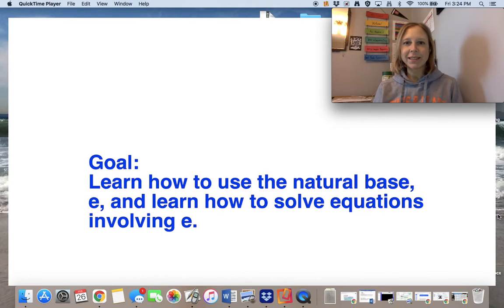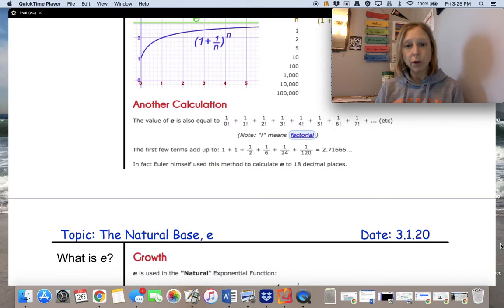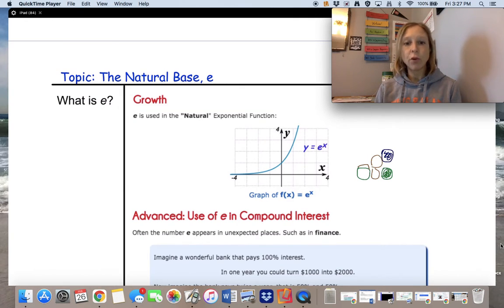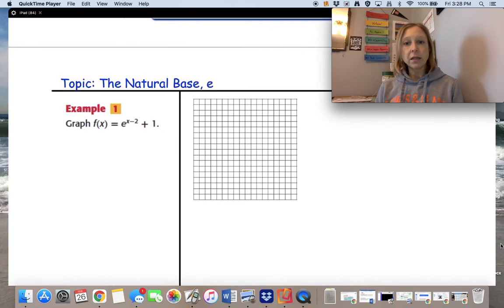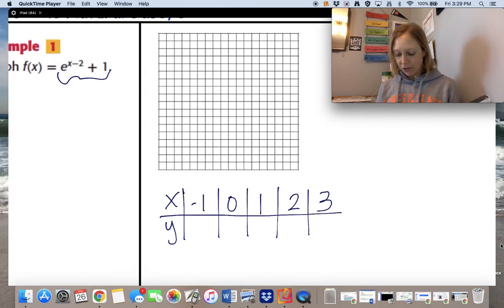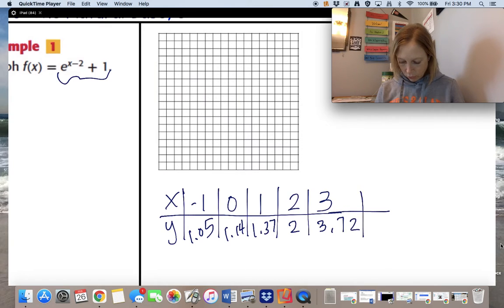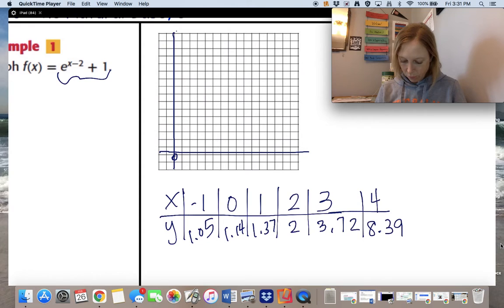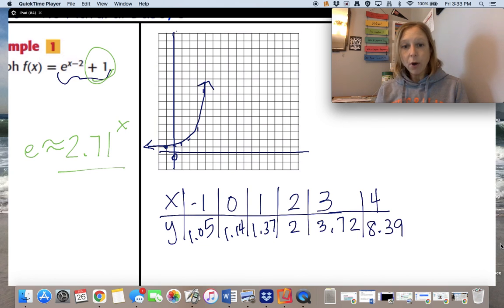7.6 Part 1